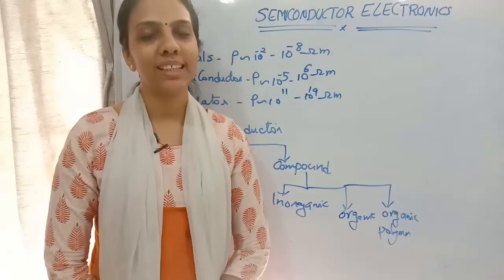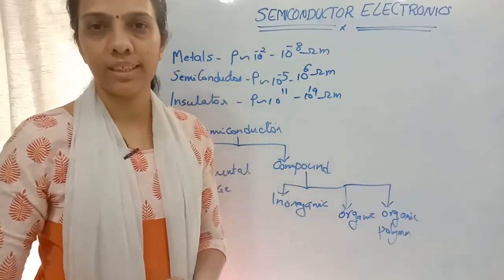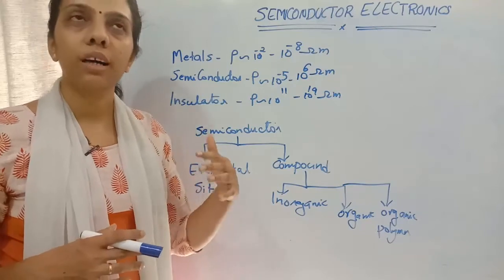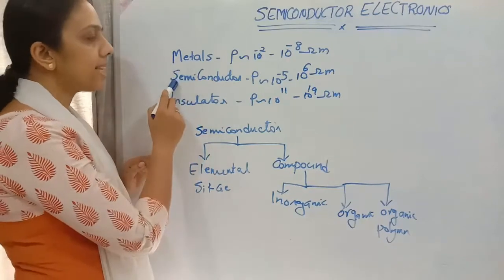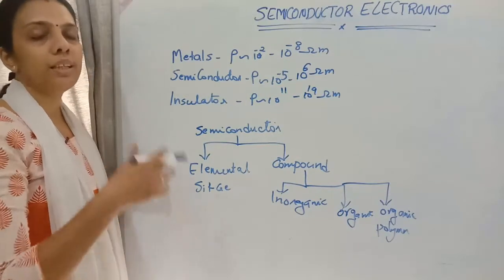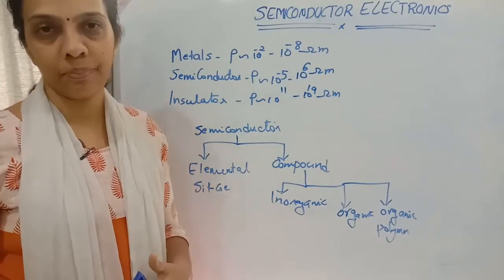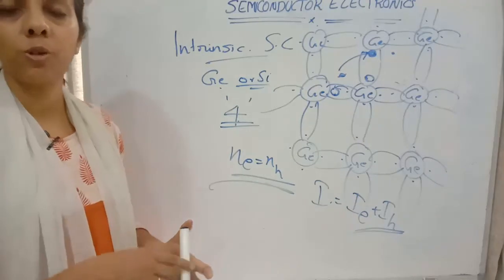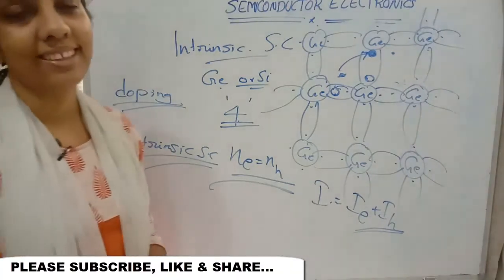CLASS 12//SEMICONDUCTOR ELECTRONICS 1//INTRINSIC SEMICONDUCTOR//LEARN PHYSICS